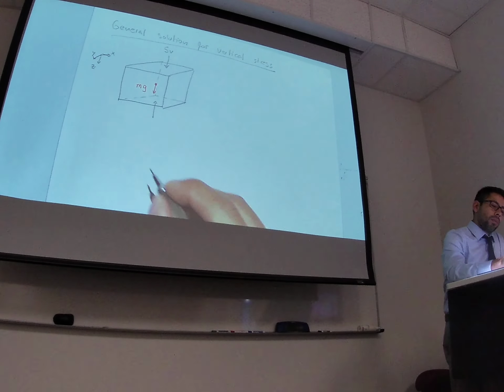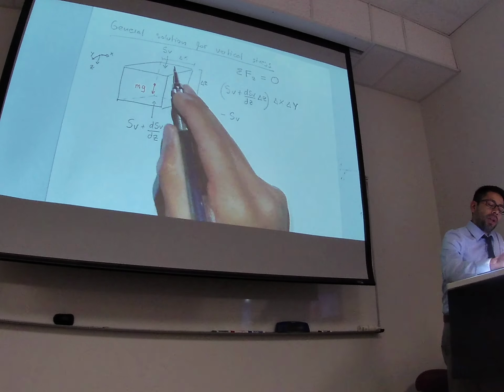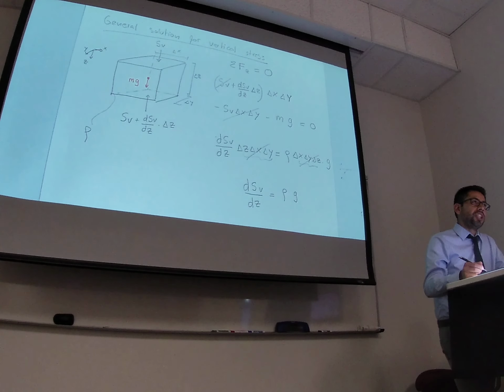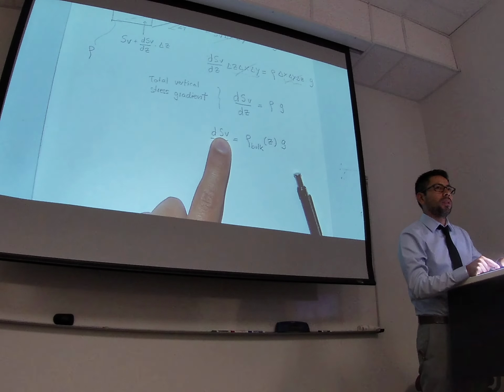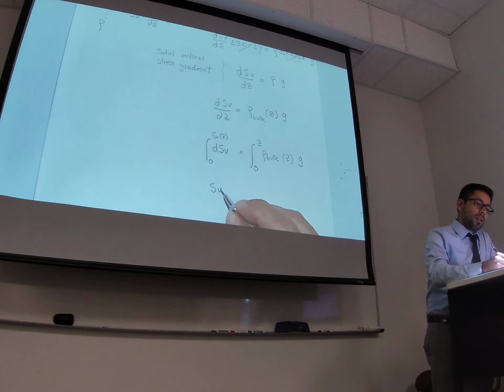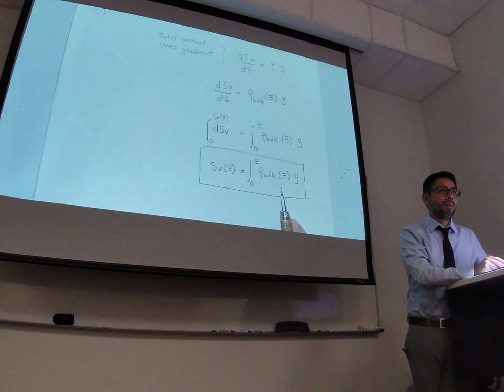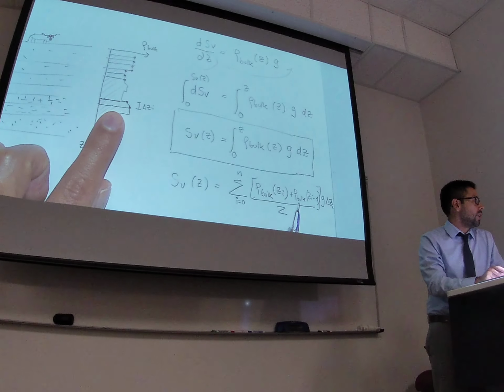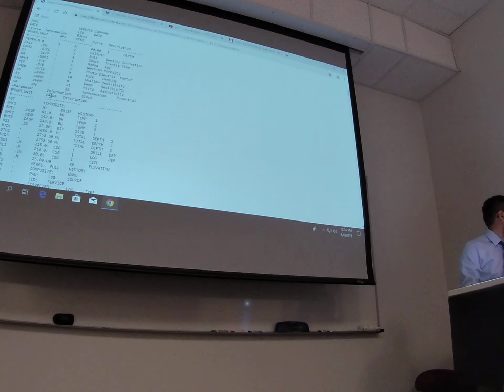L02-2 Total vertical stress from logs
Topics covered: Total vertical stress from logs